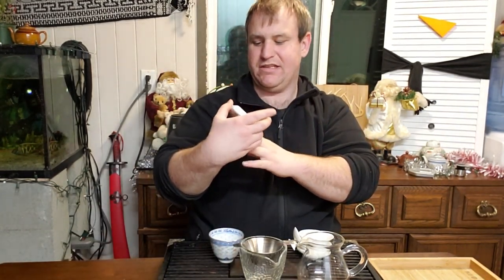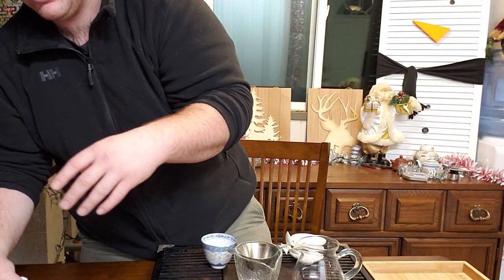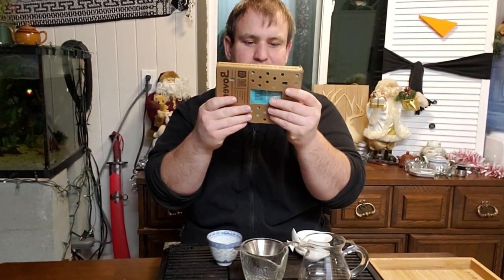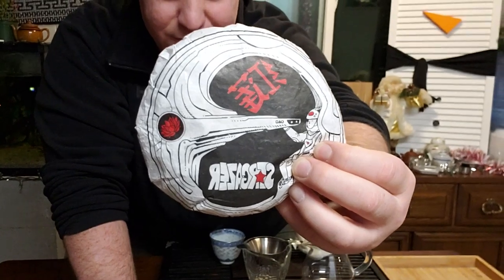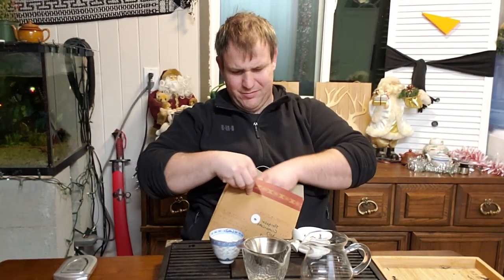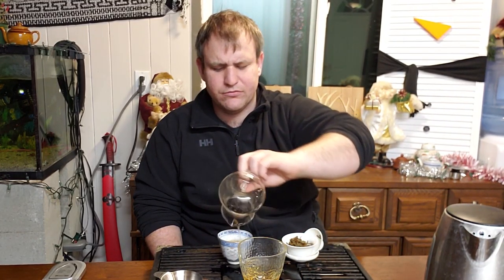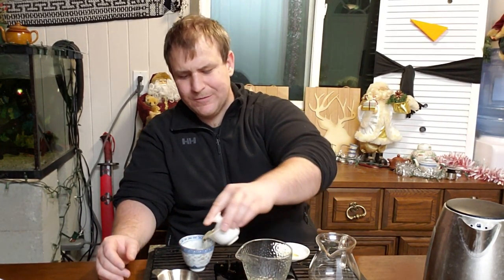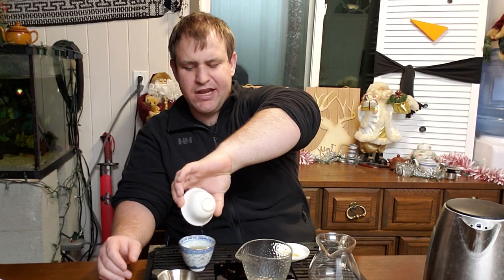Drinking 2017 "Stargazer" by Crimson Lotus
This tea is good. Fairly bitter, strong, and just good. I guessed in the video that the flavour is Lincang area but i guess my tastebuds are not that pronounced yet. The correct area is Hekai.